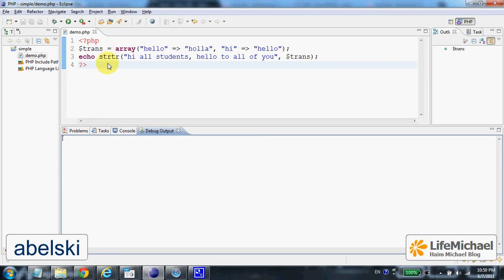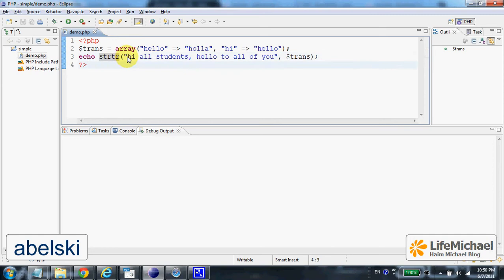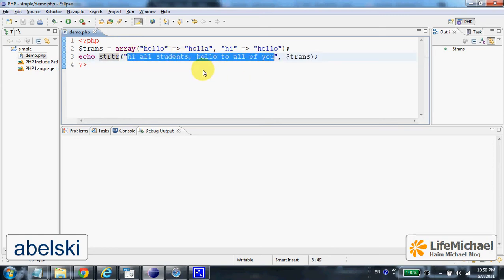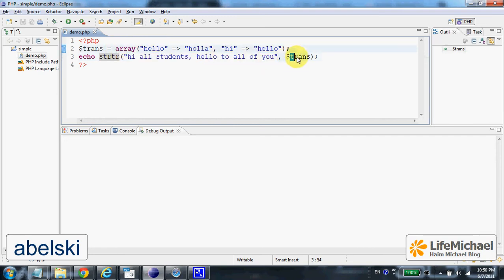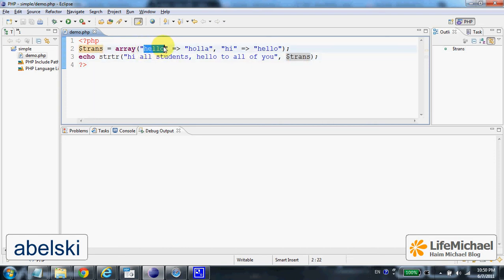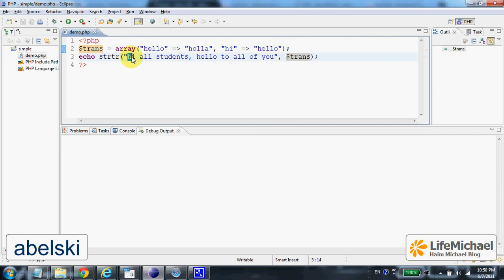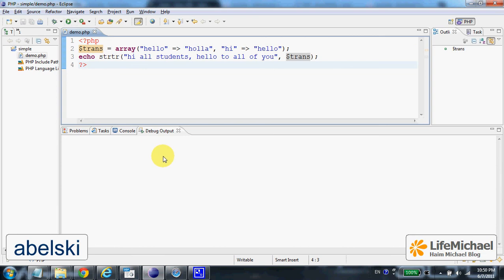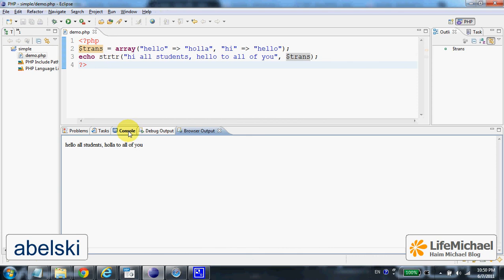The strtr Function in PHP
When passing over to this function a string as the first argument and an array as the second argument, each occurrence of each one of the keys is replaced with the value of that key.